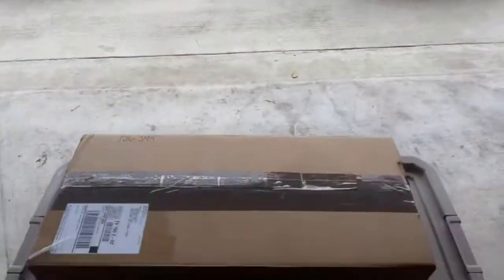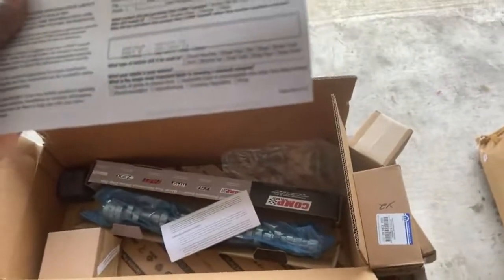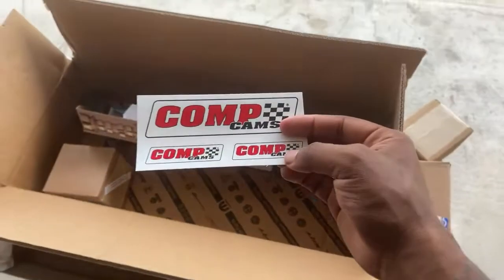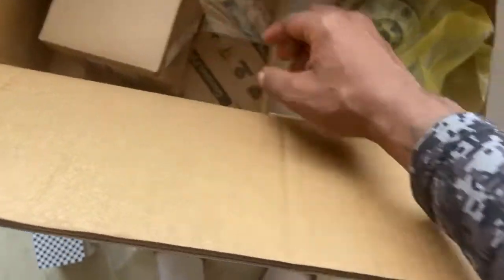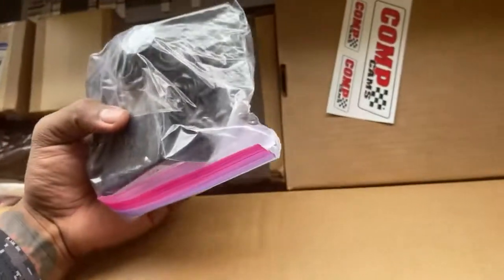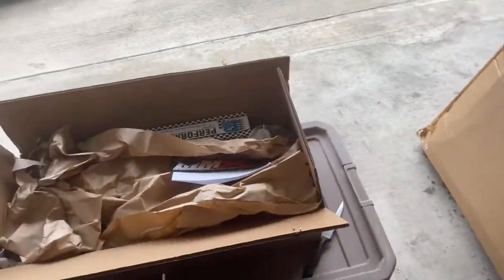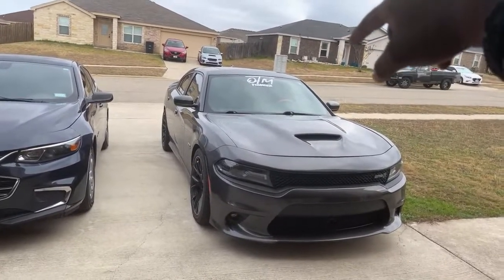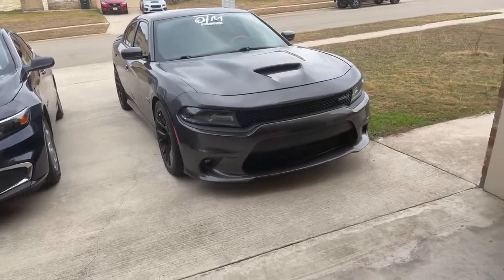I GOT A CAM FOR CHRISTMAS 🤪